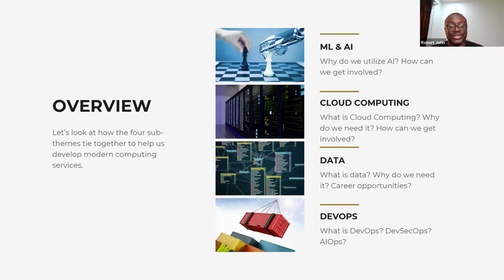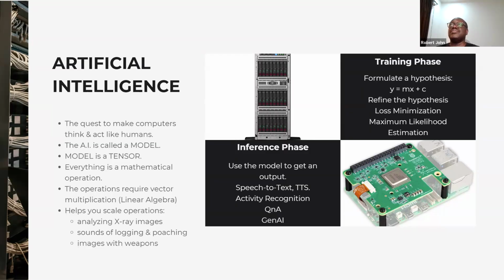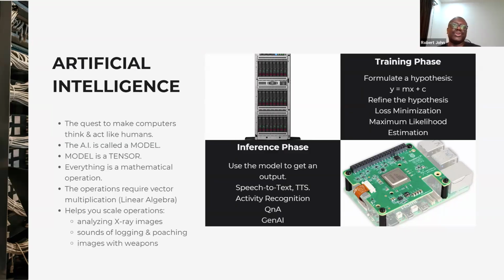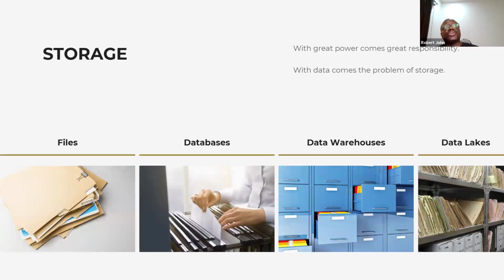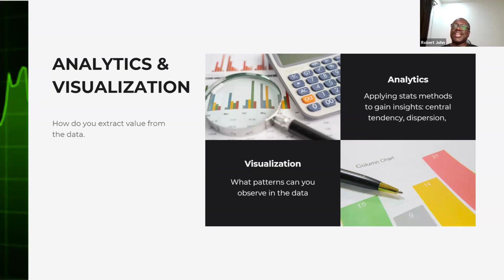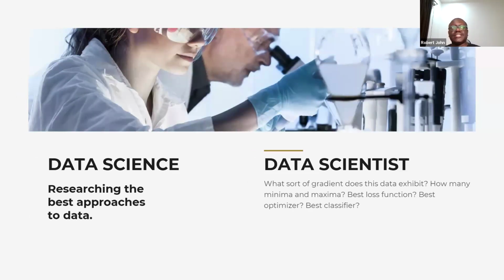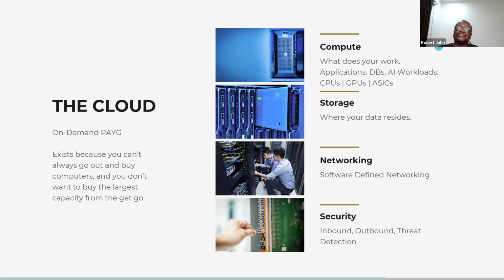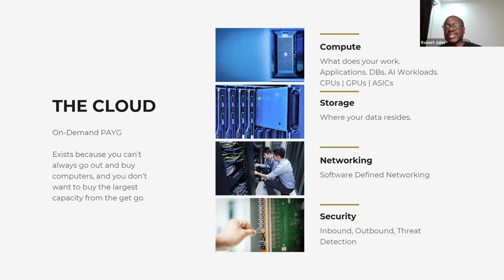Tech Talk on Machine Learning & AI, Data, Cloud, DevOps by Robert John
Robert John is a seasoned technologist with over two decades of experience in databases and enterprise software development. He specializes in everything data-related on the Google Cloud Platform (GCP), encompassing data engineering, visualization, and Machine Learning (ML).

In the last three years, Robert has expanded his expertise to embedded systems and TinyML, driven by a vision to accelerate the adoption of embedded systems across Africa. His ultimate aspiration is to see Africans using and actively designing and building intelligent embedded solutions, fostering innovation tailored to the continent's unique needs.

Robert's career journey includes impactful roles as a software engineer, developing mission-critical systems for finance, telecommunications, and utilities/energy vending sectors. This diverse background has honed his problem-solving skills and deepened his understanding of technology's transformative potential.

Beyond his professional work, Robert is a passionate advocate for the developer community. He shares his expertise through speaking engagements, organizing meetups, hosting code labs, and publishing tutorials. His articles on platforms like Hackster.io and Medium and his blog provide valuable insights into data visualization, ML, and GCP. He also serves as a mentor at the Google for Startups Africa Accelerator program and co-organizes the GDG Cloud community in Kaduna, Nigeria, fostering growth and collaboration among developers.
● Google Developer Expert (GDE)
● Arm Ambassador
● Edge Impulse Expert

Robert's dedication to knowledge-sharing and community building makes him a key player in shaping Africa's tech future, especially at the intersection of cloud technology, embedded systems, and Machine Learning.